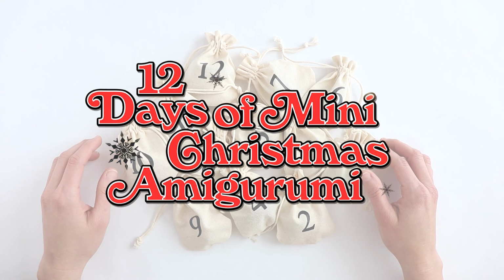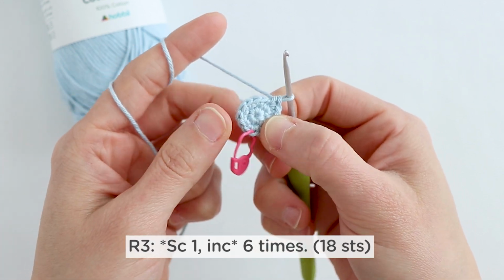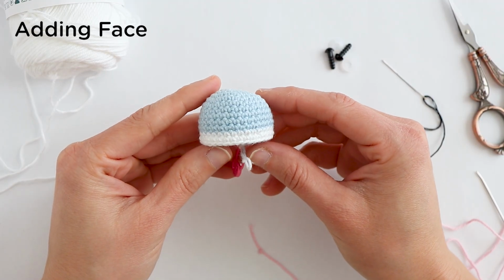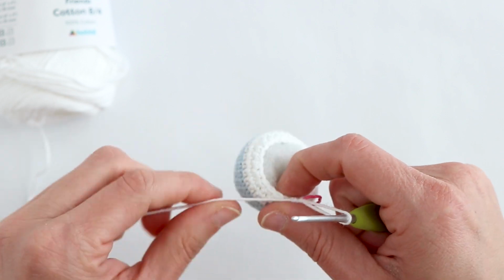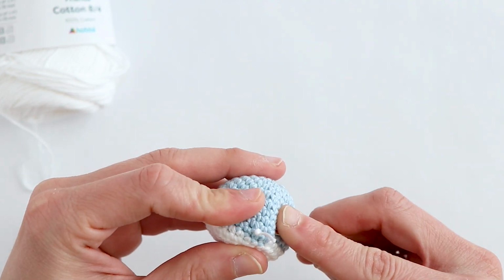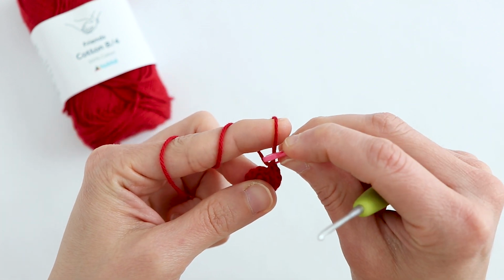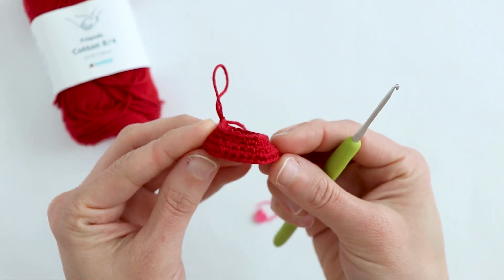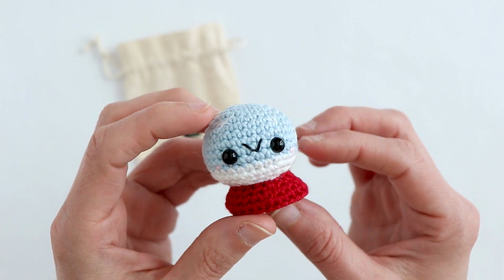Easy Snowglobe Crochet Tutorial (Low Sew) ❄️ Mini Amigurumi Pattern – Christmas Advent Day 2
👀 Know when my NEWEST patterns are released!

Snow Globe Materials:
Yarn:
- Friends Cotton: Waterfall (129), Cranberry (42),
White (01), Rose (44)

- Size B/2.25mm Crochet Hook
- 1 pair of 6mm Black Safety Eyes
- Polyester Fiberfill
- Stitch Markers
- Yarn Needle
- Straight Pins
- Black Embroidery Floss with Needle
- White Embroidery Floss
- *Optional- DMC Metallic E5200 for the snowflakes
- Thin Cardboard

▶My Crochet Essentials!

Happy Crocheting!

Chapters:
00:00 - Intro
00:08 - Details
00:48 - Materials
01:51 - Stitches & Techniques
02:03 - Globe
07:23 - Adding Face
14:51 - Adding Snowflakes
17:31 - Base
25:26 - Outro